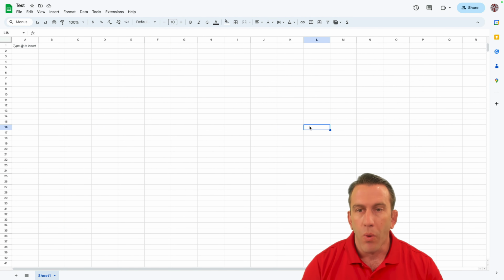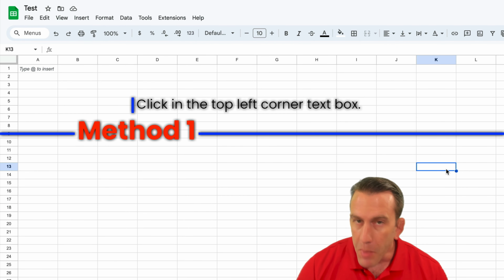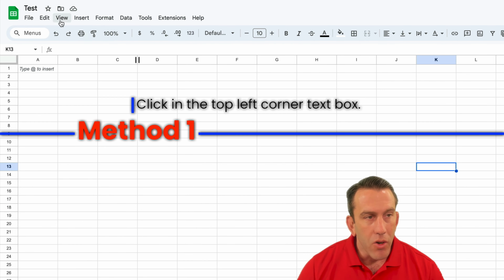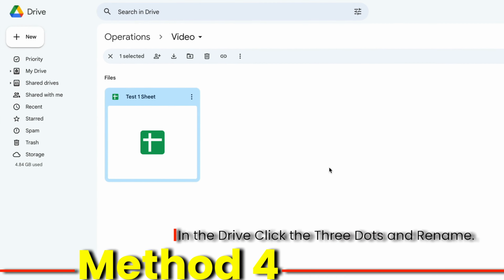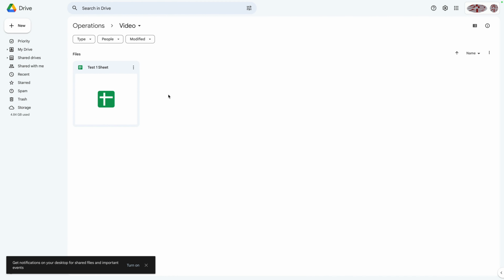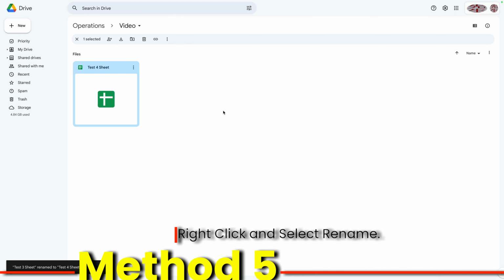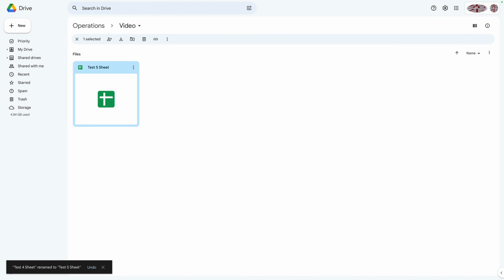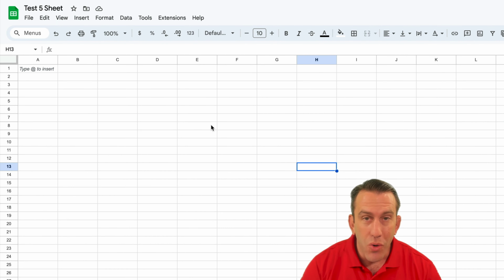Renaming googlesheets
In this module Lean Strategies International LLC will give you 5 different ways to rename a google